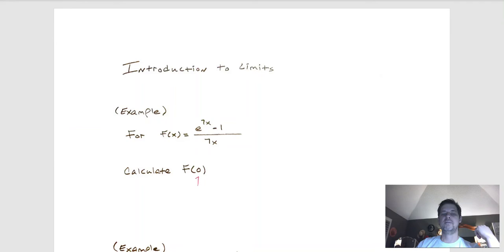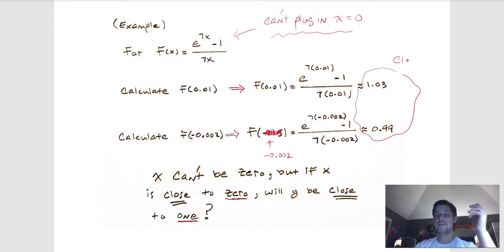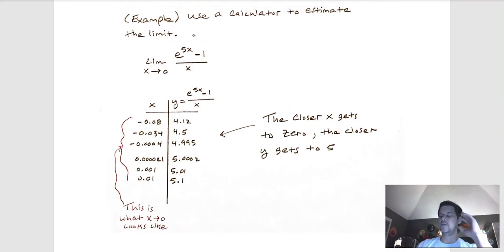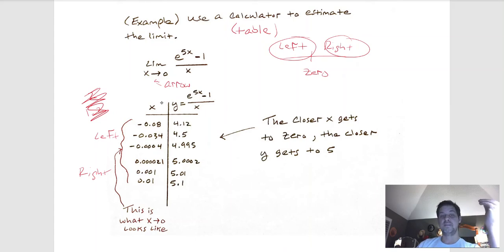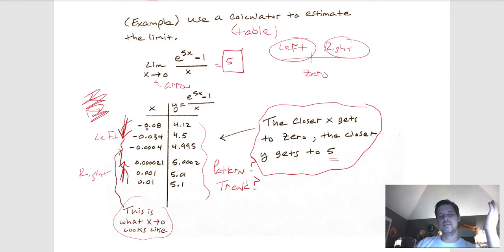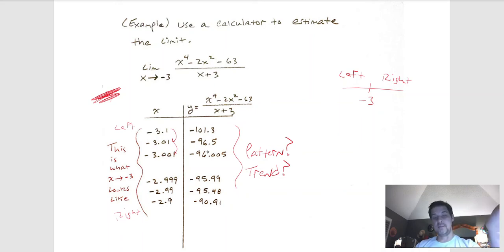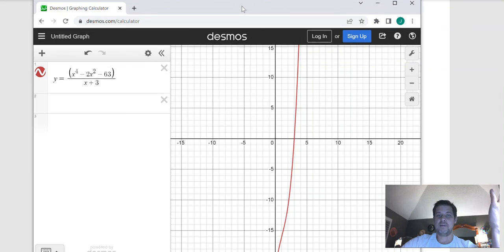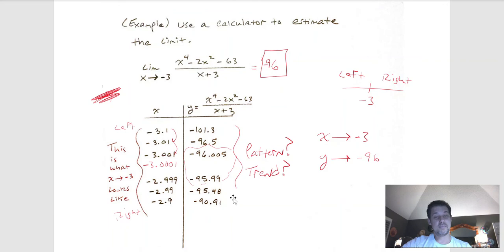introduction to limits